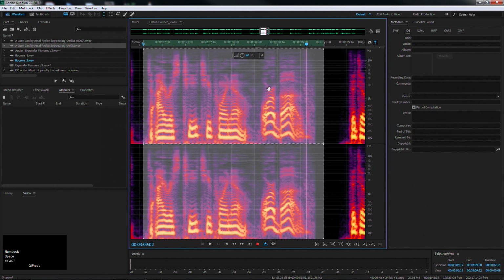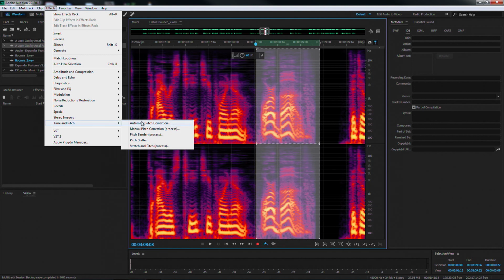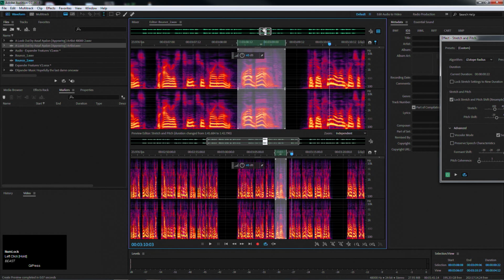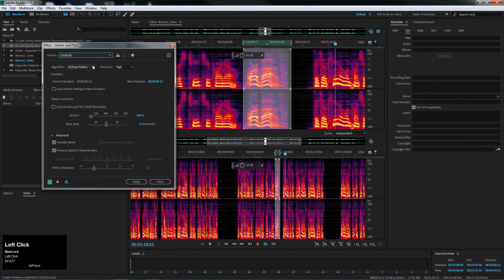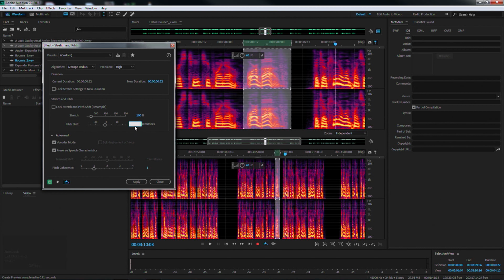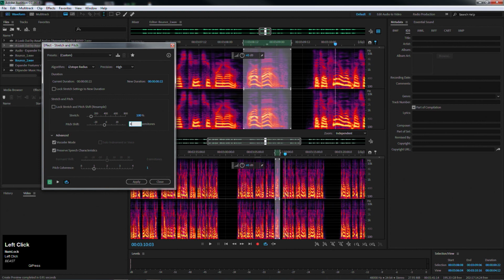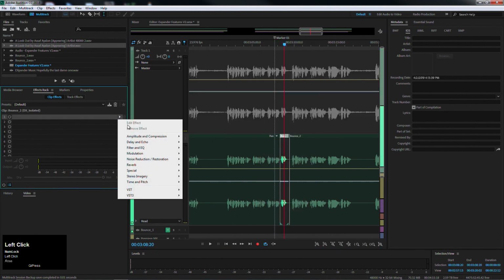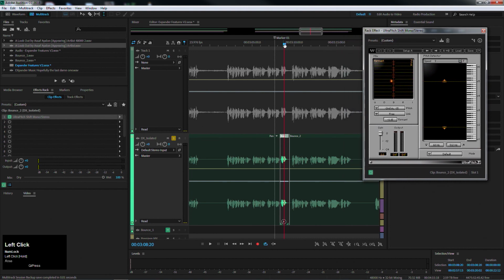Hamil Bros Tutorial: Isolating Dialog and Matching Different Voiceover Reads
Join me as I walk through how we isolated some dialog the needed to be fixed out of a track that was already mixed. I will show you how the dialog was isolated, and what I did to apply a quick-fix with very little time.